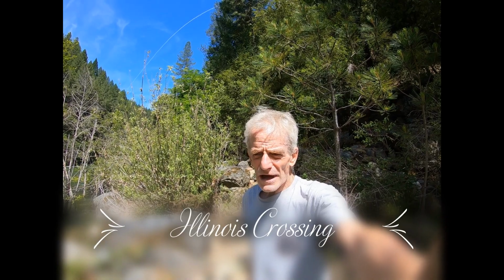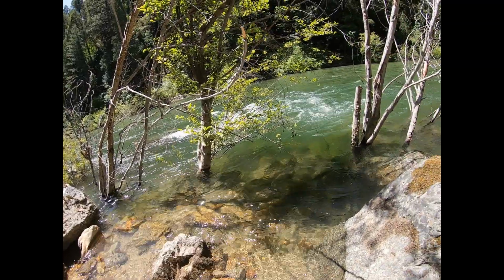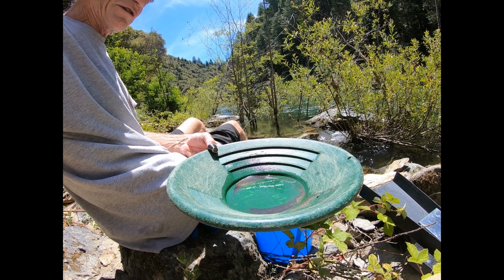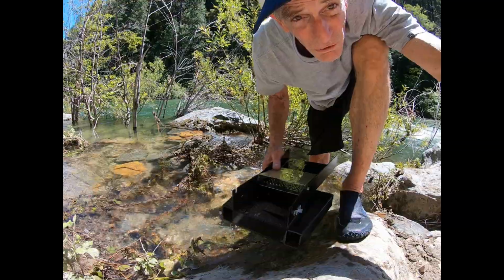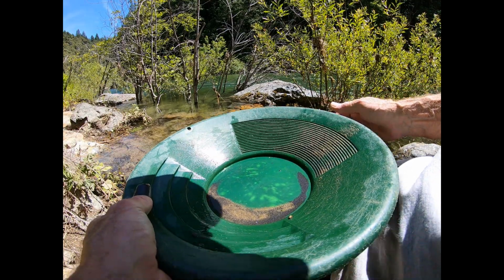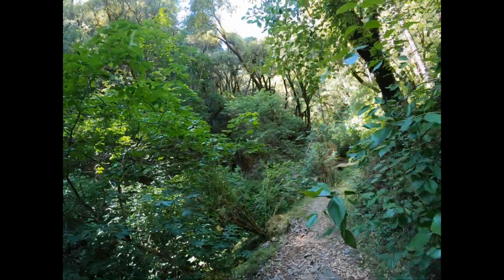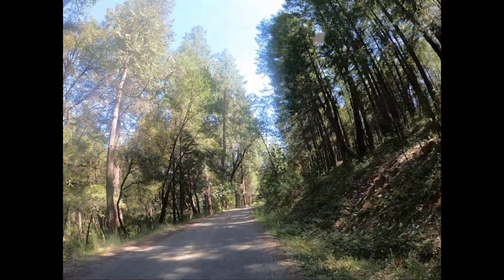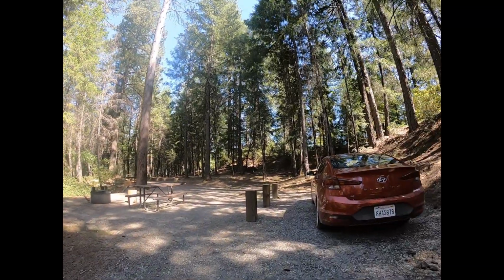Yuba River Gold - Episode 15 - Yuba Gold At Illinois Crossing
We head upstream on the South Fork of the Yuba River from the Edwards Crossing bridge to sesrch for gold.  The weather is hot, the scenery splendid and we have the whole place to ourselves.  Initially pessimistic about the lack of unsubmerged bedrock on our chances for uncovering golden riches, we resolve to start digging an make the most of the situation.  As the first shiny flakes make their appearance at the bottom of our pan, we realize that we never should have doubted J.C., even for an instant.  After all, he is the original Minin' Hawaiian.  We dig, sluice and pan until it's time to hike back up the trail to the South Yuba Campground.  When the dust finally settles, we recognize the it has been another outstanding day of prospecting on the Yuba